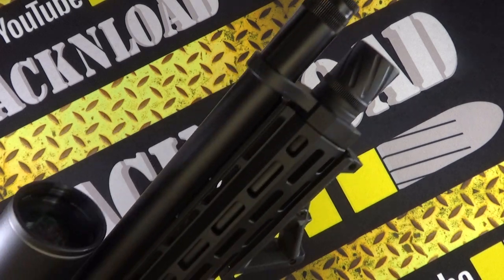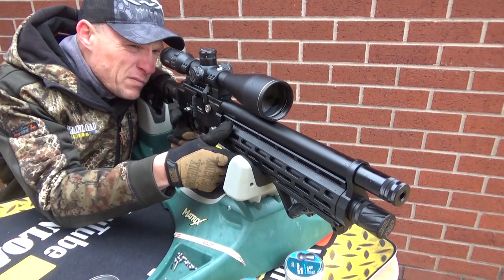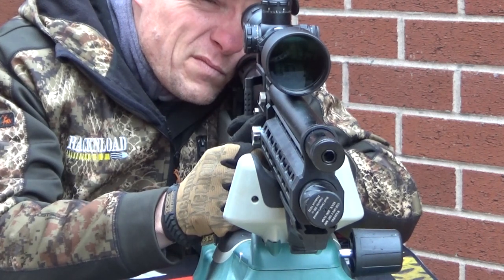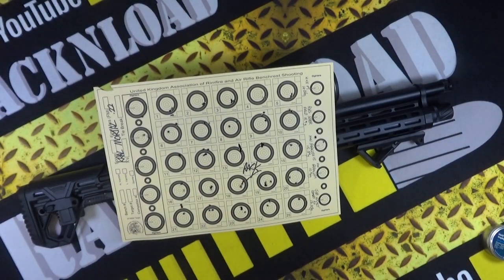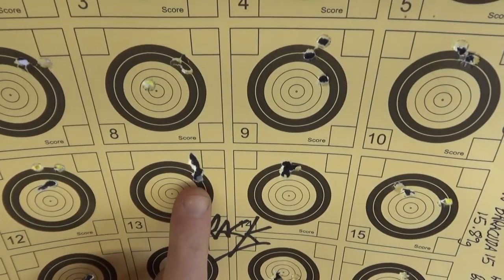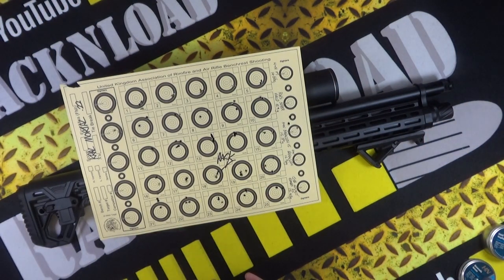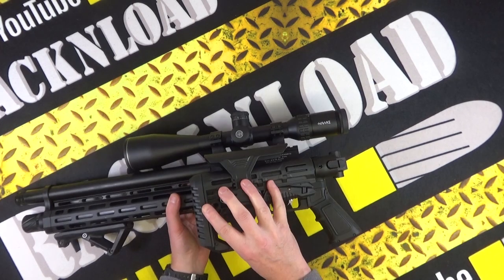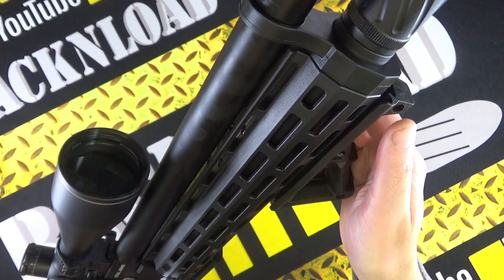Kral Mortal **FULL RACKNLOAD REVIEW**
A closer look at the Kral Mortal.